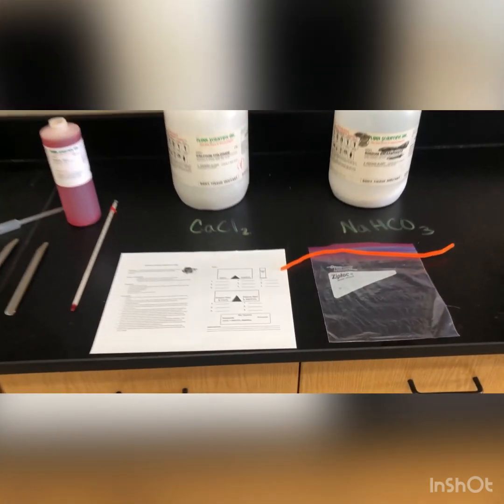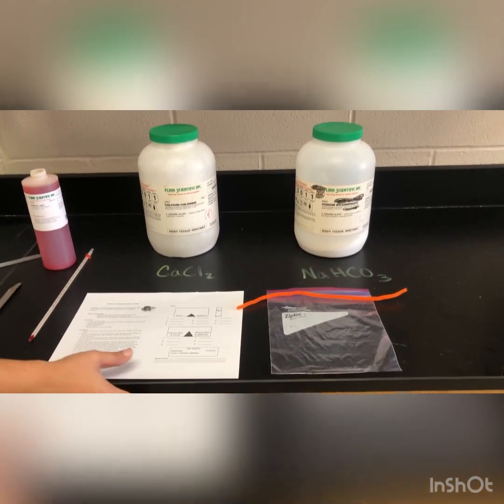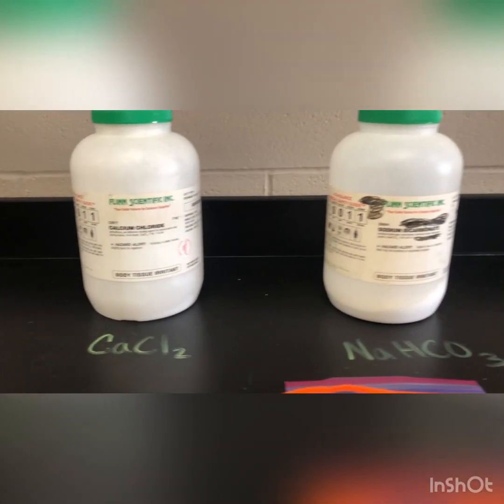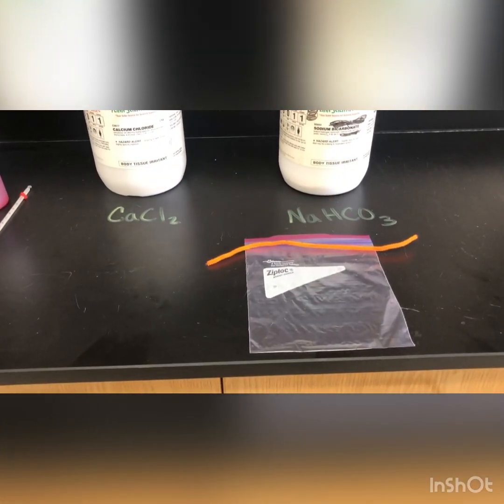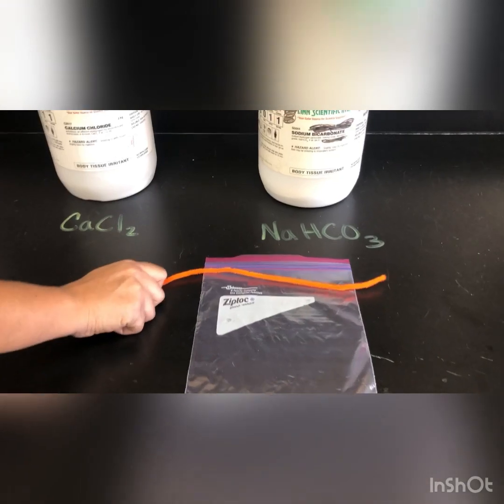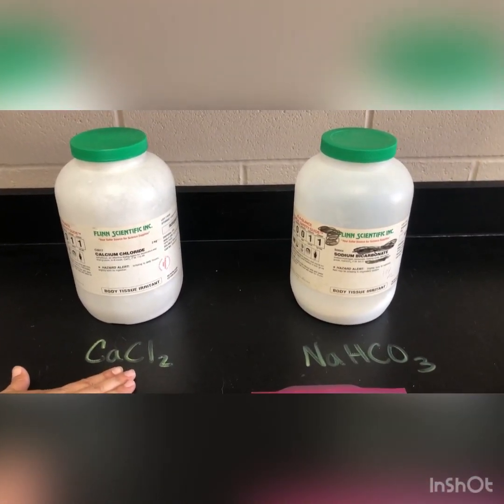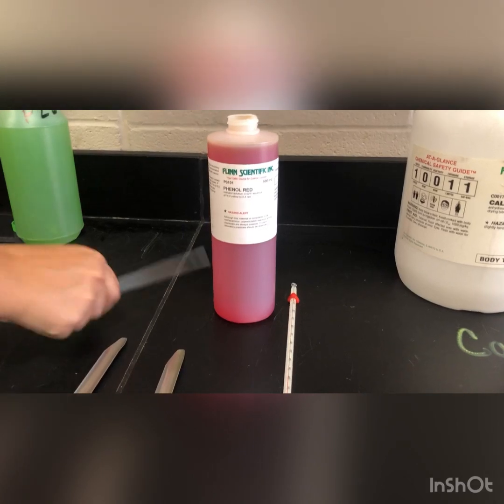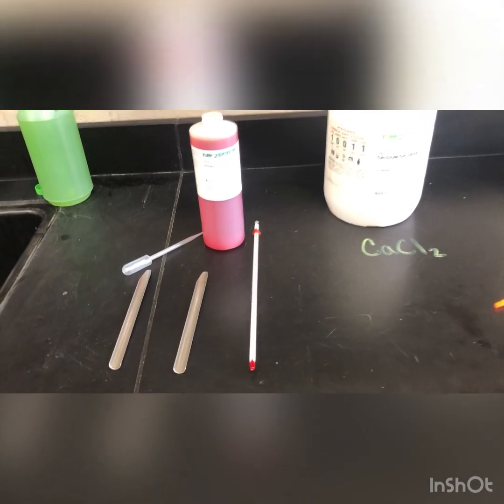Chemical or Physical Reaction in a bag?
Simple, easy clean up, experiment that can be done at any grade level which allow students to apply what was learned about chemical & physical changes vs. properties.